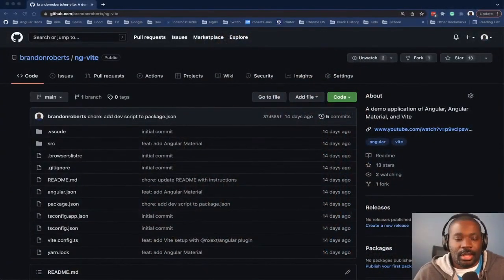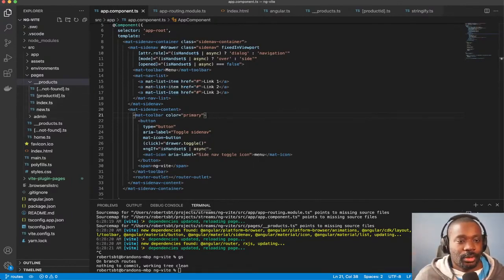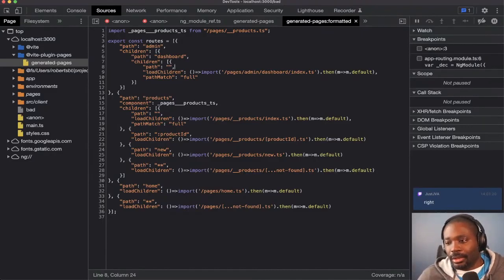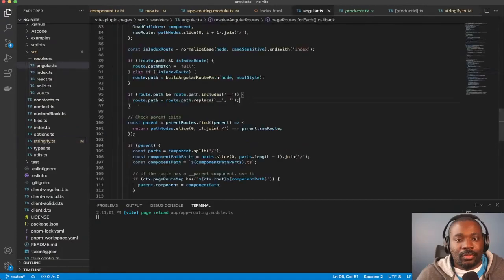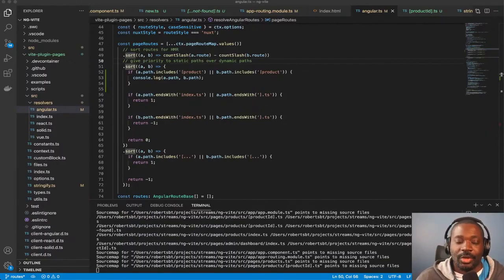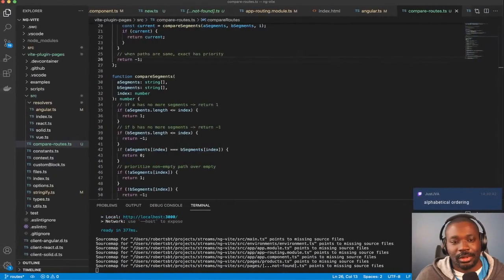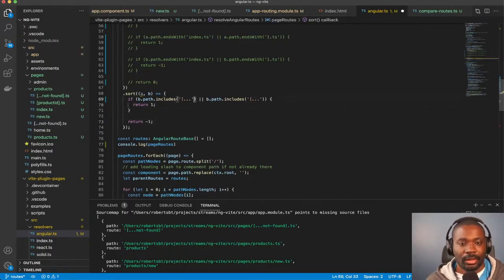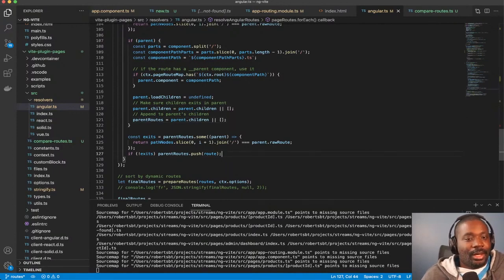Building File-based Routing in Angular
Using Vite with Angular really opens up some possibilities with plugins. Let's take a look at using a Vite plugin to enable file-based routing with the Angular Router.

Links:

Powered by Restream